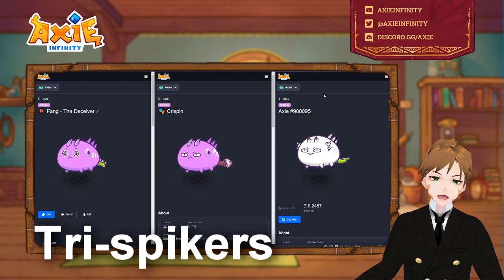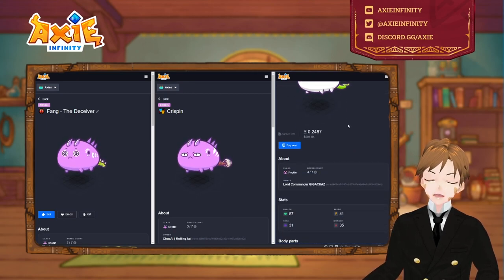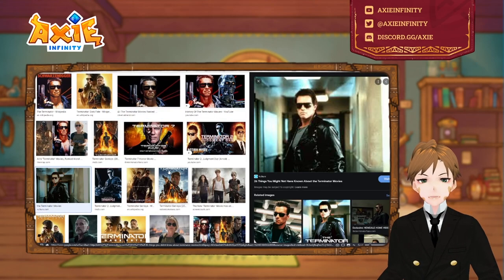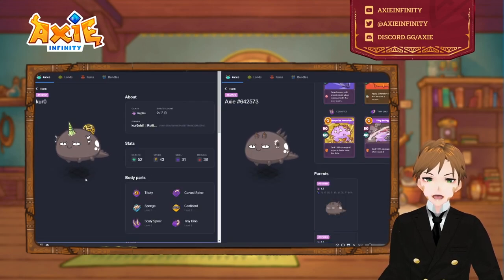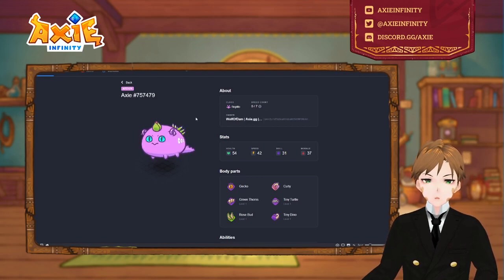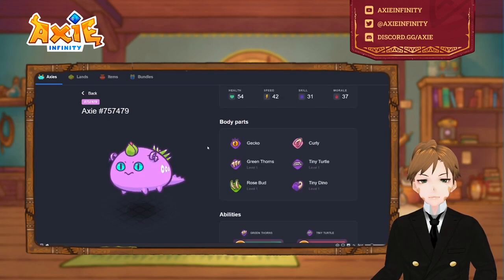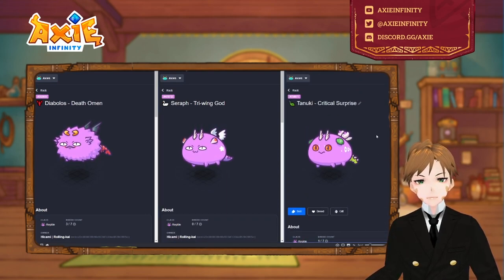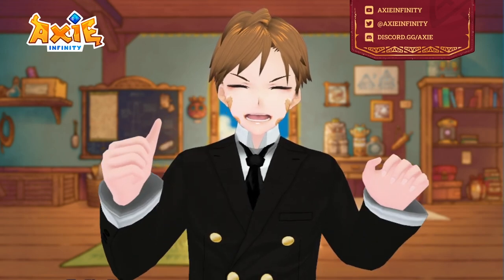Axie Archetypes: REPTILE Edition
Know the Reptile Meta like a PRO!